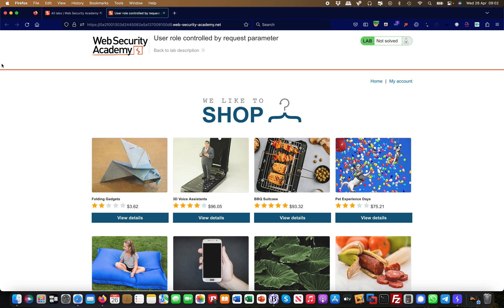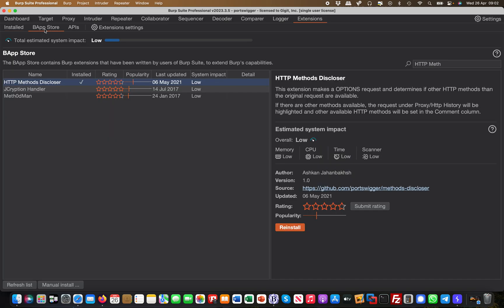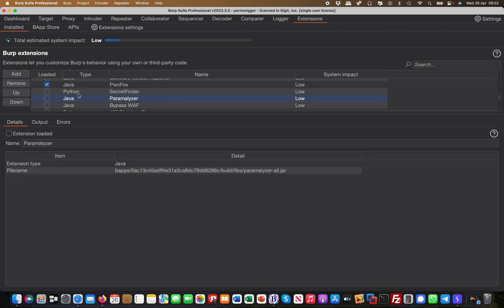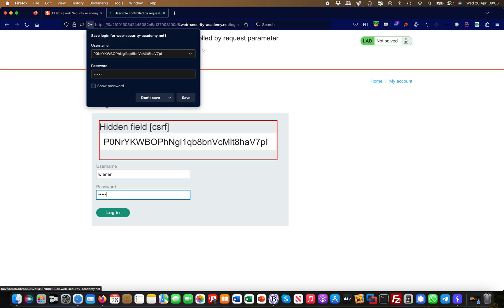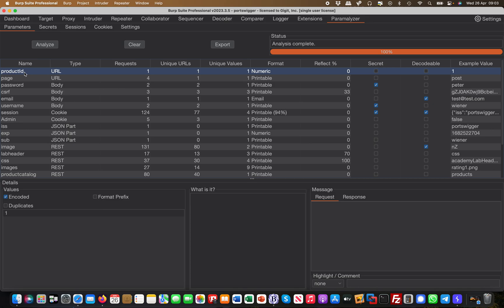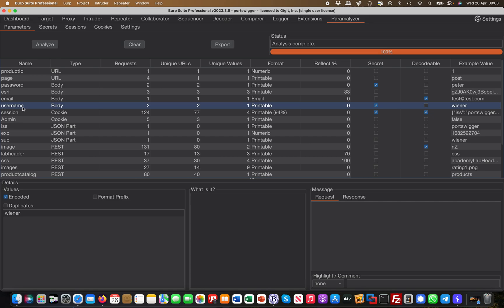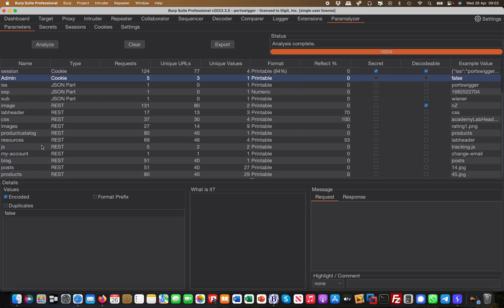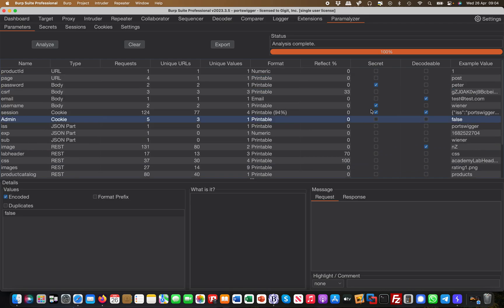Burp Extension Mini series | Paramalyzer | Bug Bounty Service LLC